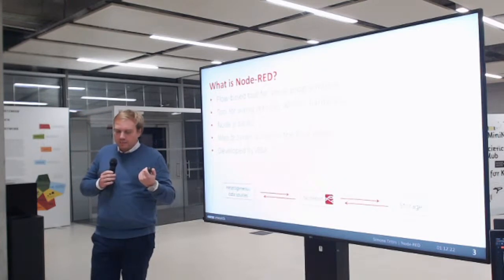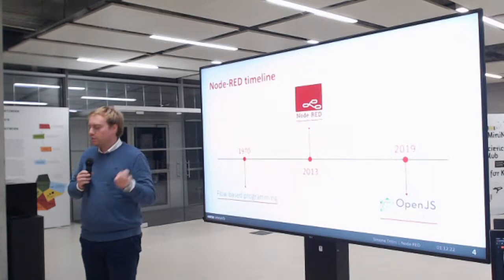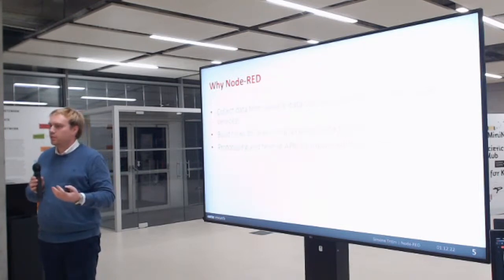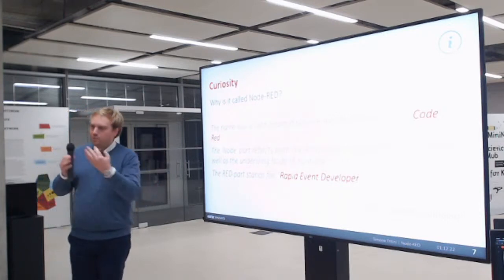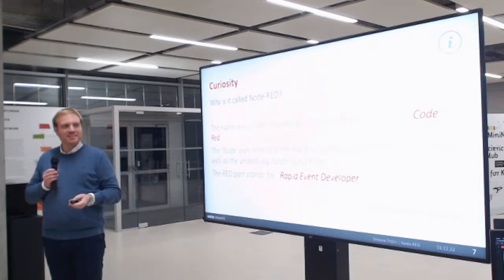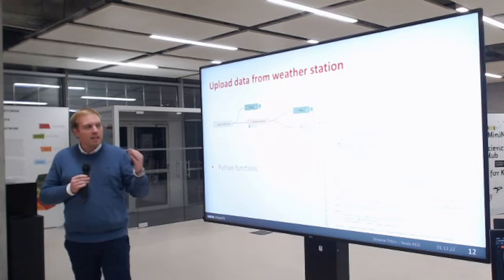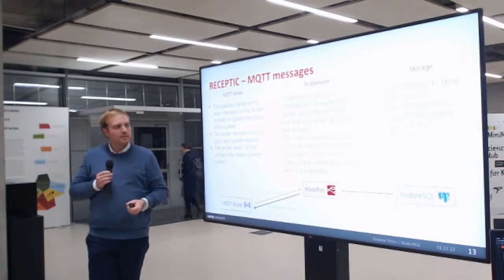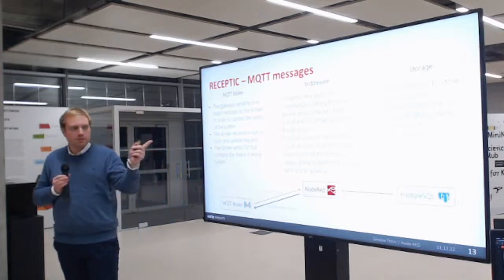How to wire together data, software, and hardware components Data flows with Node-RED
Our developer community monthly meet-up is back again. This one is for tech geeks. Dev ninjas. DevOps. Coding lovers. Creators. And you.

Nowadays is important to have a good data flow management because there are a lot of type of devices that produce data and there are many ways to store them. Simone Tritini will present how to use NodeRed, to easily design and develop heterogenous source data flow. Node-RED is a middleware for wiring together in a flow several types of data, device, APIs, or generic services.
The first case study is an Internet of things application where different devices and software components are connected in a unique process flow. In particular, the data coming from the external devices sent to the MQTT broker is checked and processed by specific node and then stored in a database.
The second case study is the implementation of simple web interface where to grab different type of data sources (like files) and then, the integrations of external database API to store data.
These case studies are examples demonstrating that the tool is useful to do fast prototypes and to implement more complex applications where there is the need to connect several components in a unique system.